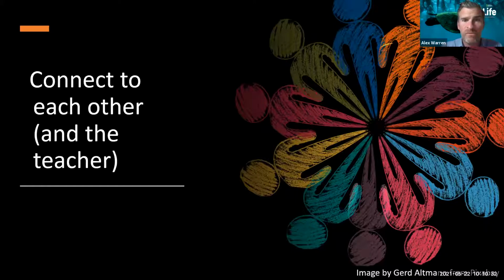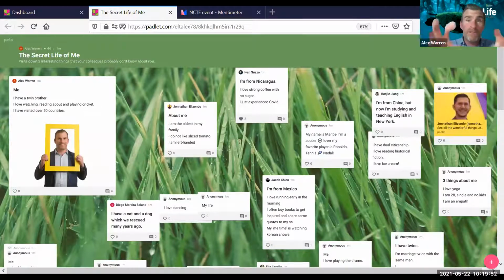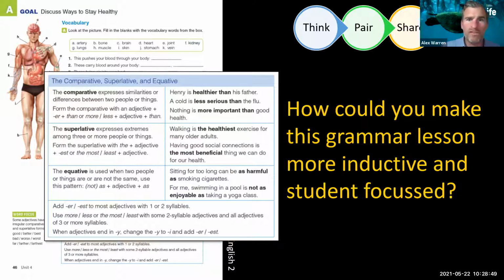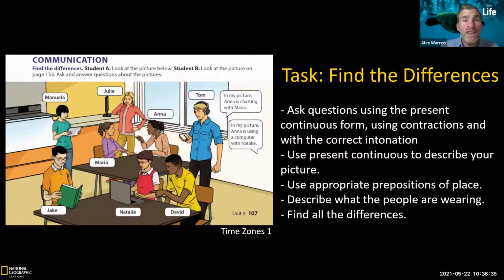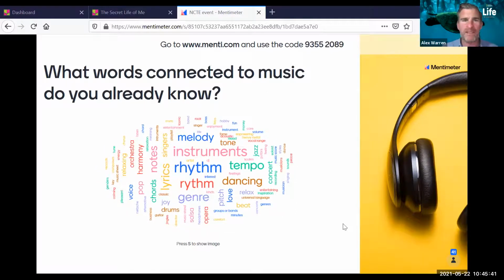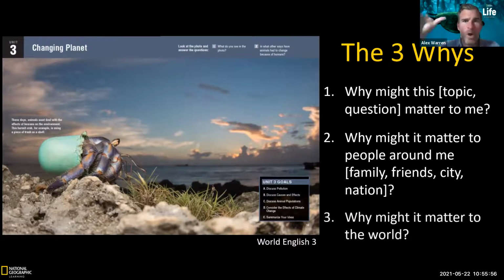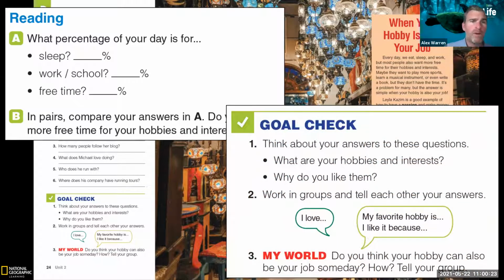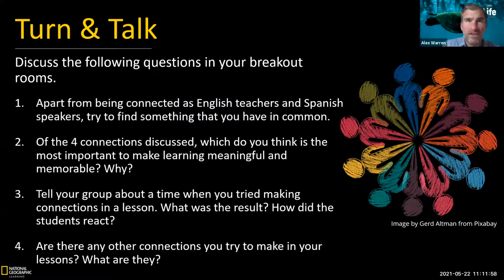NCTE Online 2021 - Session 14 - The importance of Connections in Language Learning - Alex Warren